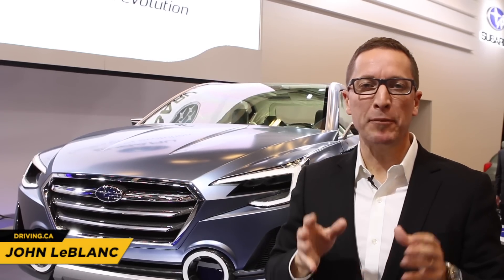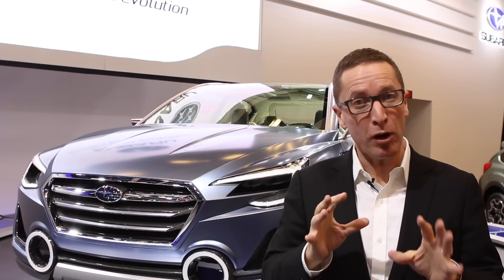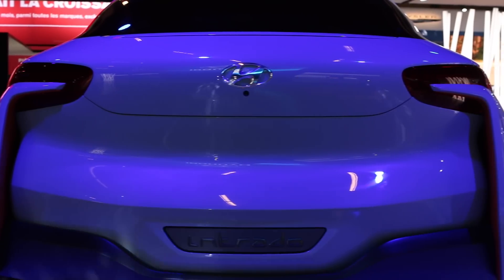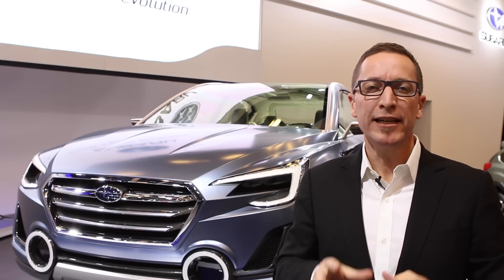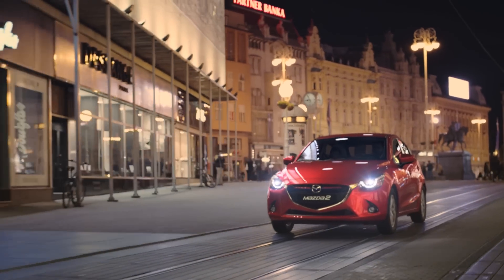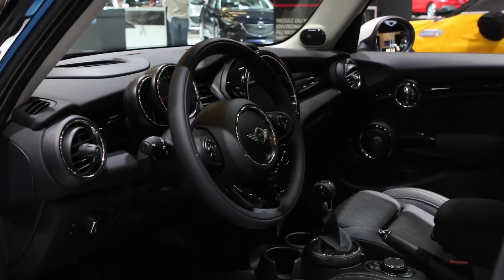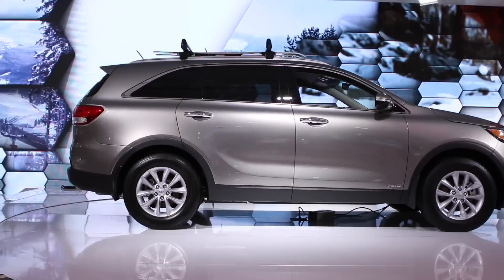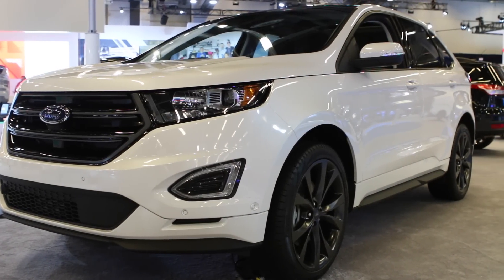Top cars at the Montreal Auto Show | Driving.ca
John LeBlanc talks us through the coolest cars at the Montreal Auto Show.

Follow Driving!